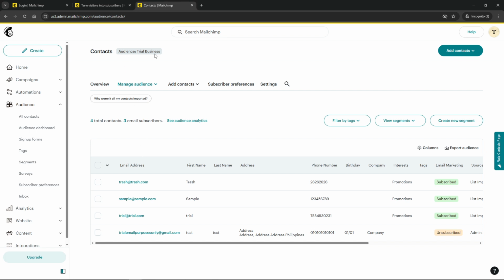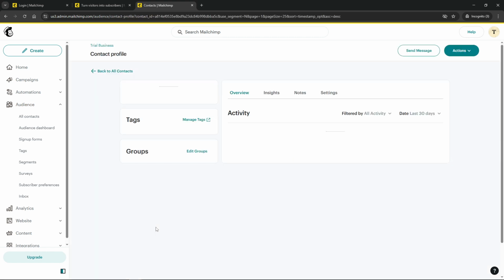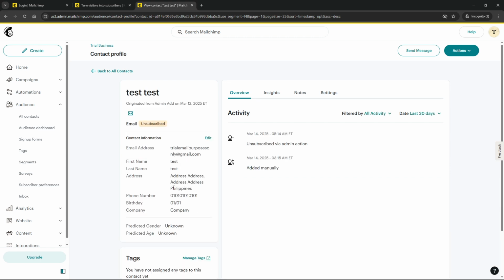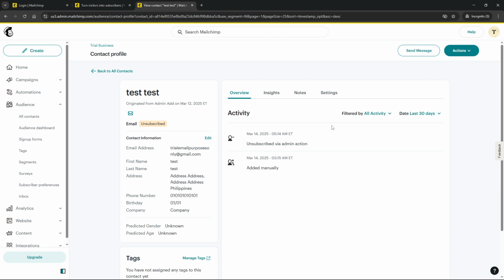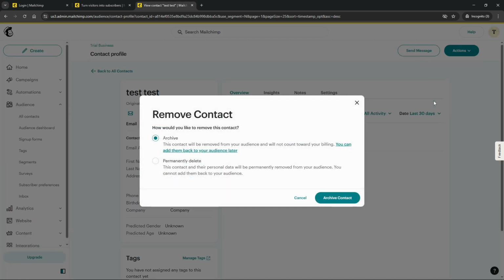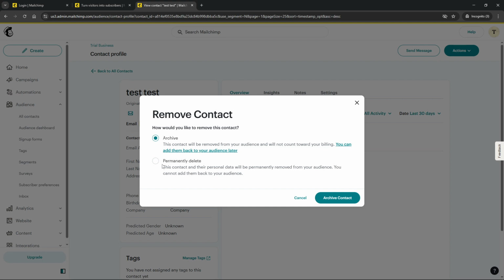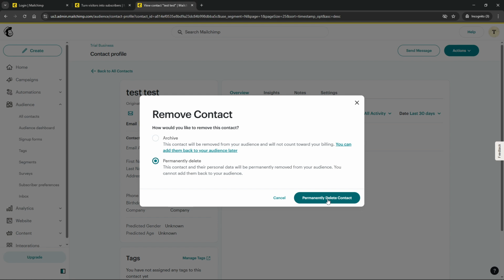How to Delete a Mailchimp Contact [2025 Full Guide]